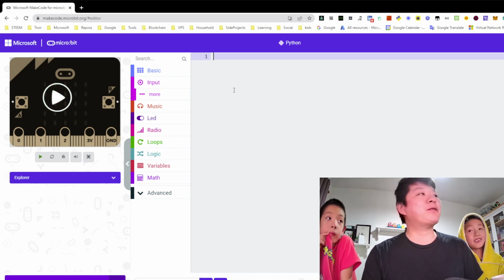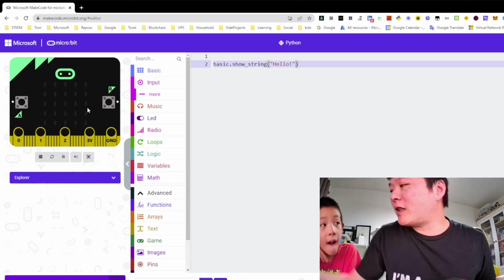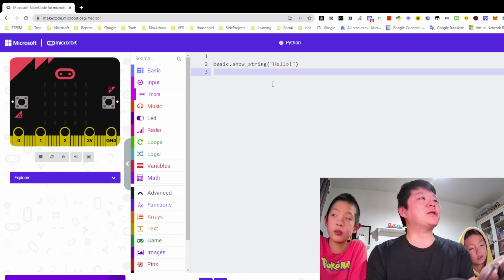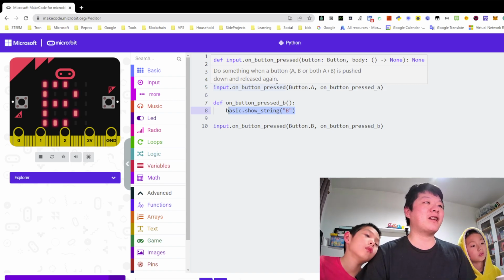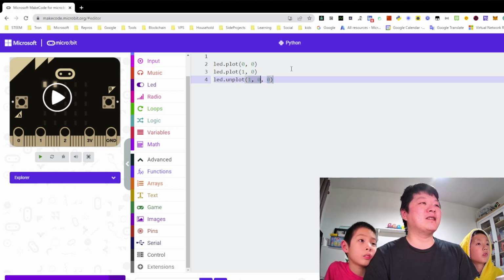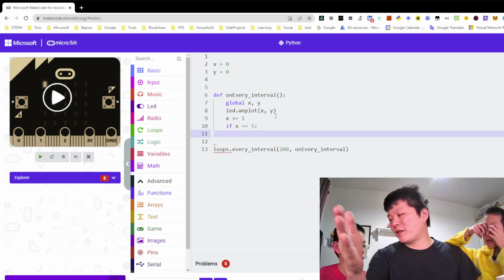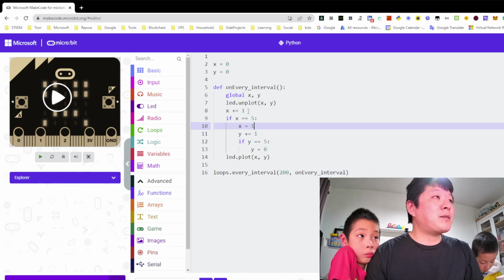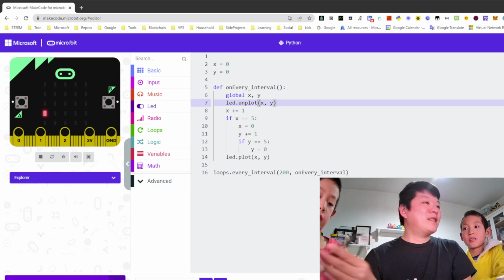Day 408 - Teaching Kids Programming - Introduction to Microbit Programming (Python)